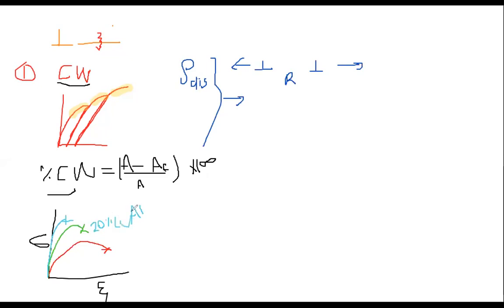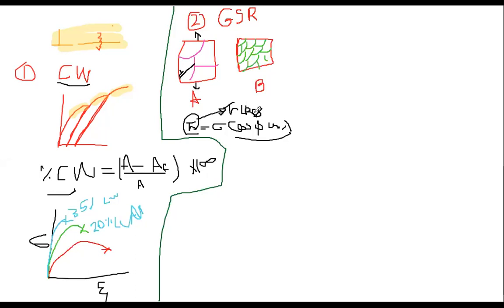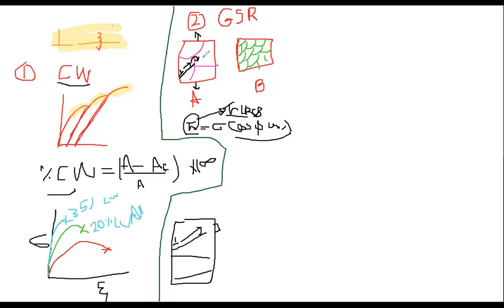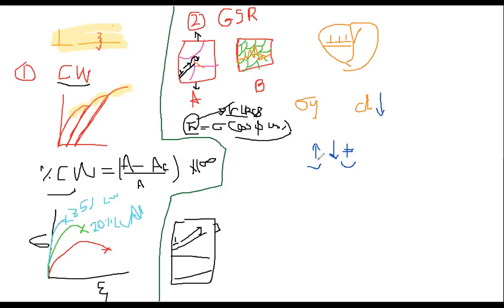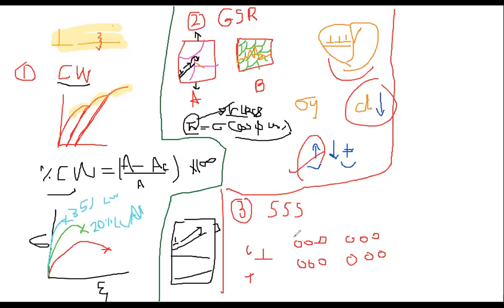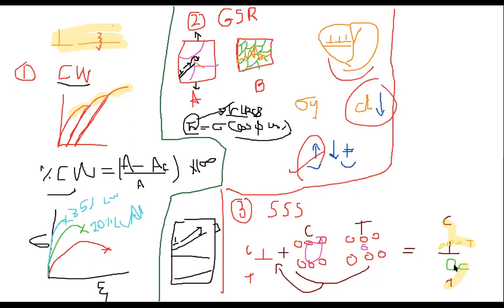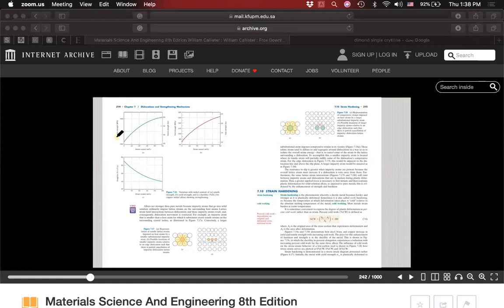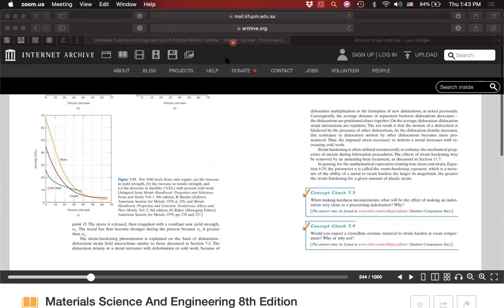Material Science ch9 part 6